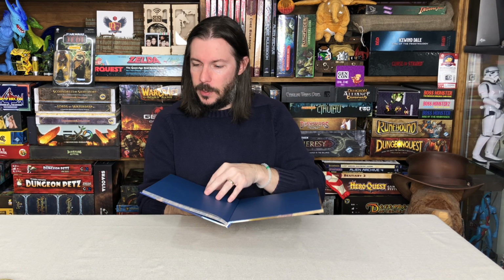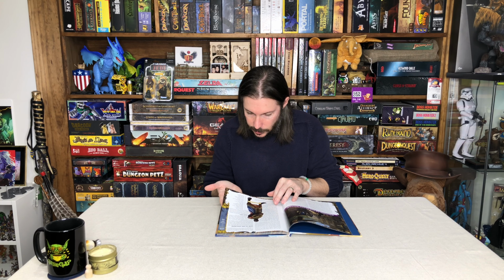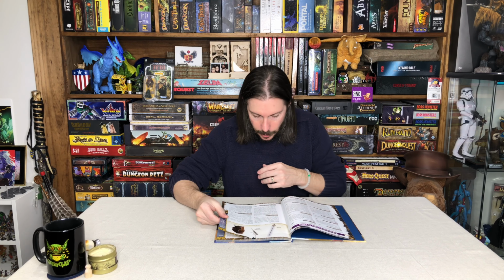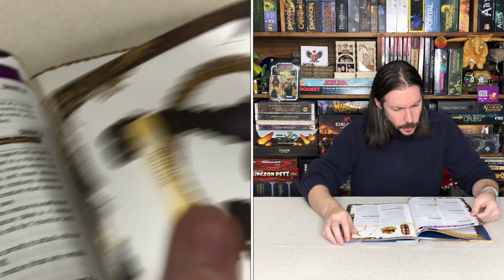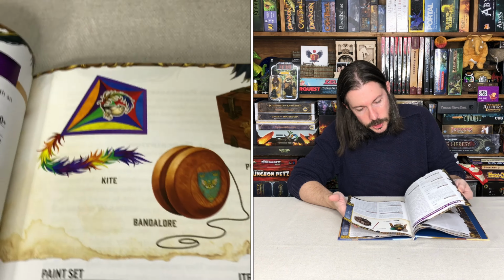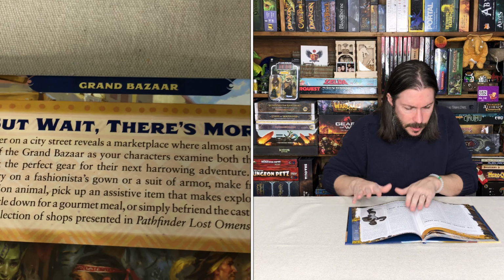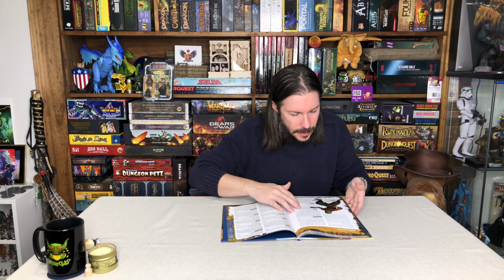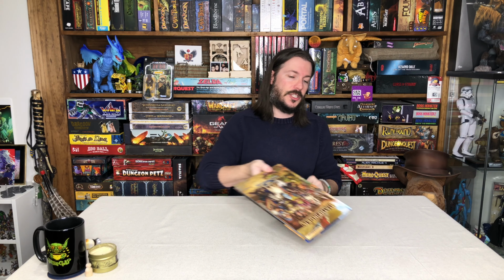Pathfinder Lost Omens GRAND BAZAAR Review | Your RPG shopping experience taken to the MAX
theMCGuiRE review takes a look at Paizo's Lost Omens Grand Bazaar, where your party of adventures can shop to their hearts desire!  You can find really anything here and some pretty unique items and NPC's.  So step into a shopping adventure with this must have addition.